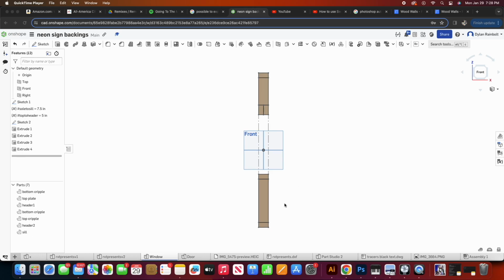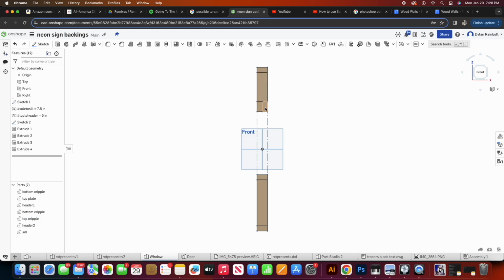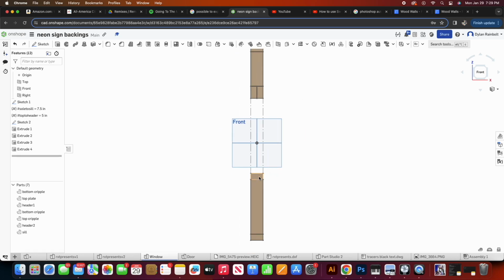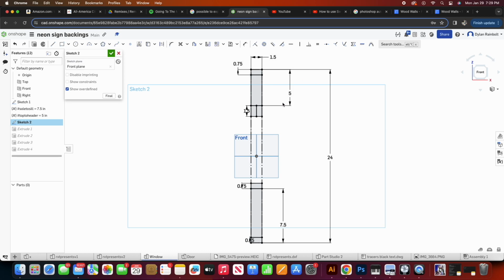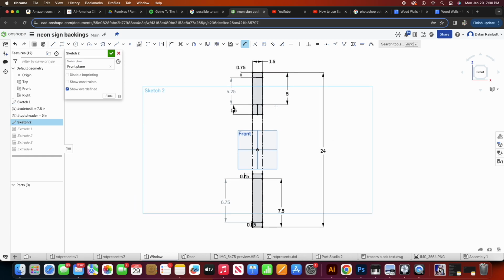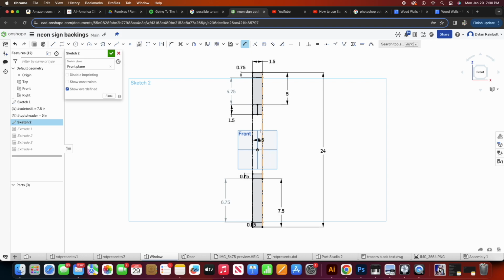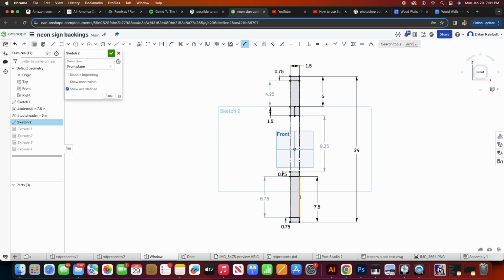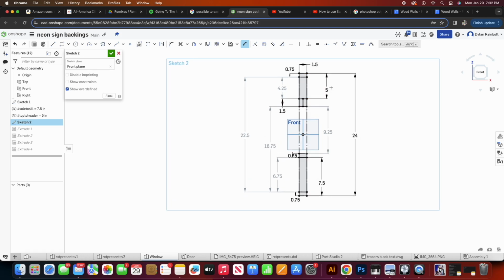CEA - Determining Window Cripple & Jack Dimensions Using OnShape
In this video, I show you a sectional view of your window openings. Be sure to create a diagram like this in your engineering notebook to determine the dimensions of your cripple and jack studs.